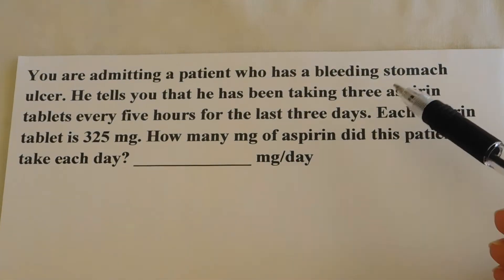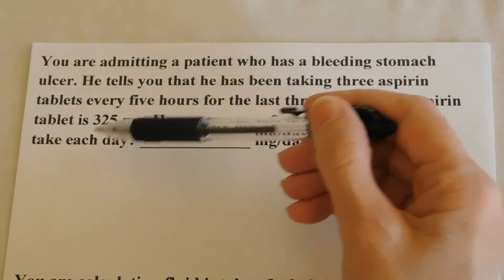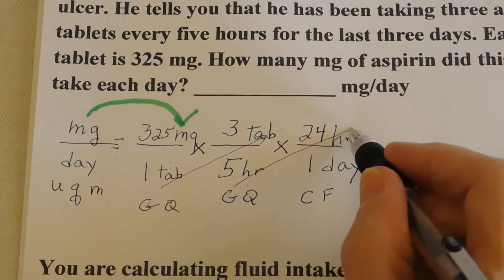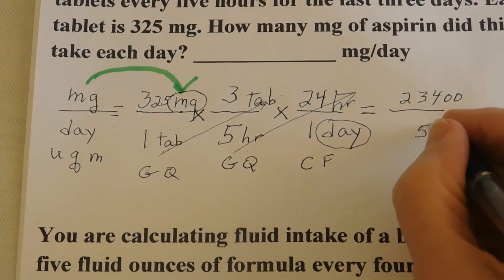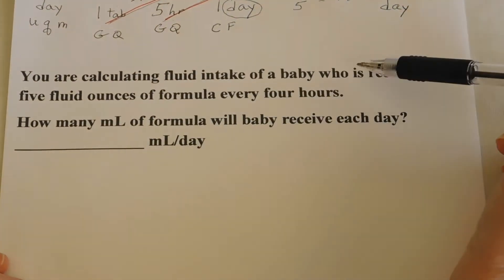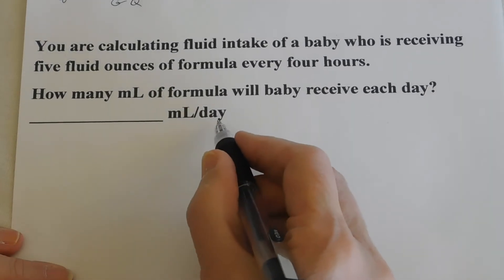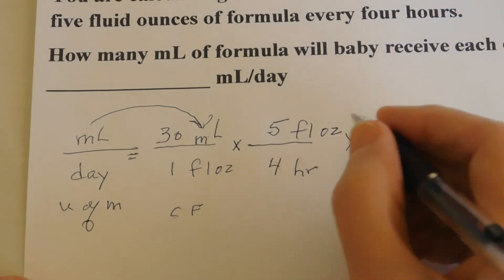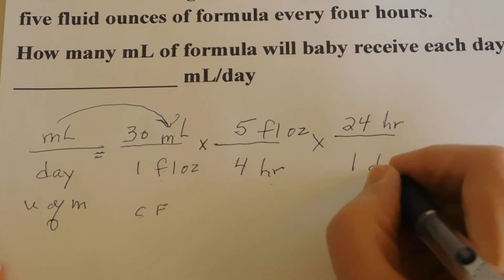Dimensional Analysis - Basic Calculations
Two problems are identified. Dimensional Analysis techniques are used to solve two basic healthcare problems.